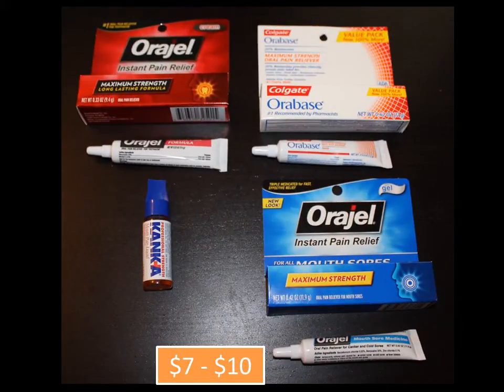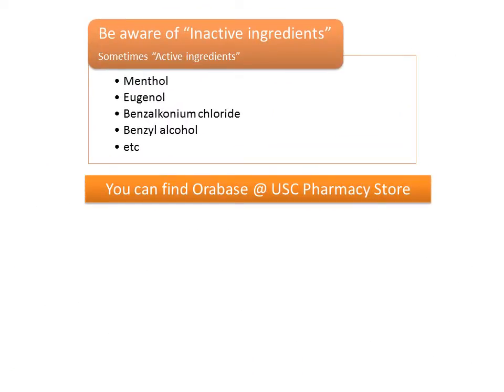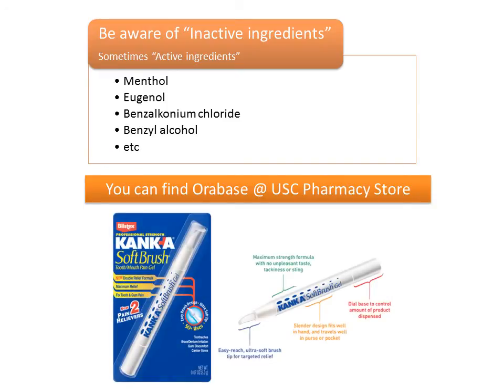OTC Topical Anesthetics for Neuropathic Pain